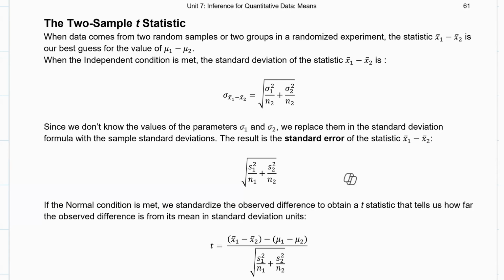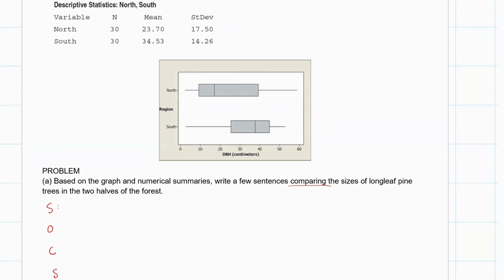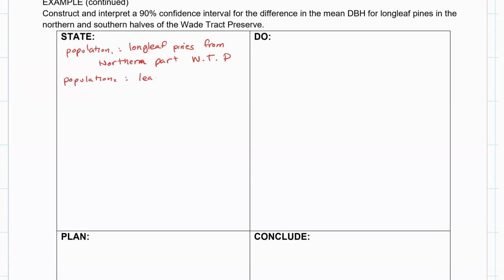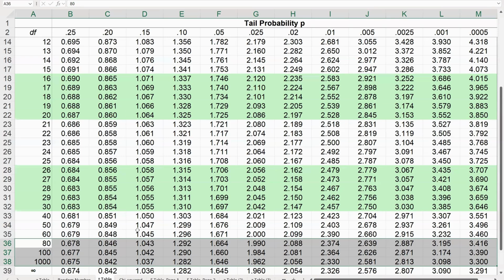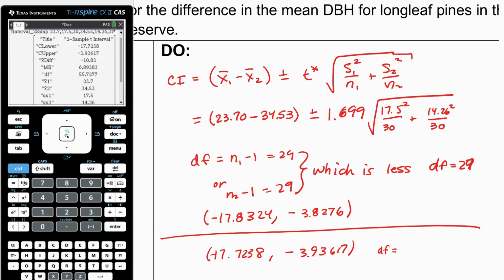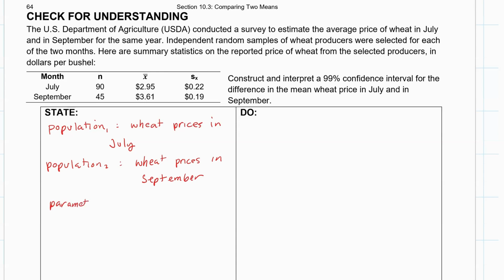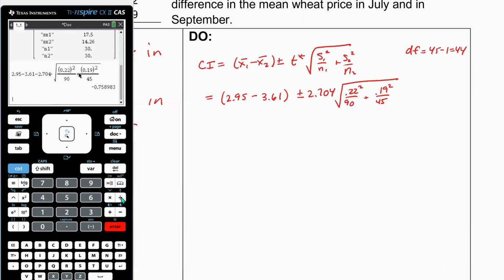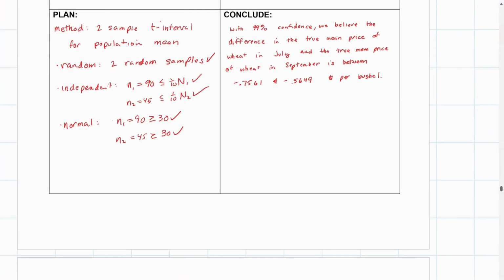AP Statistics Lecture 10.2, Part 2: Comparing Two Means